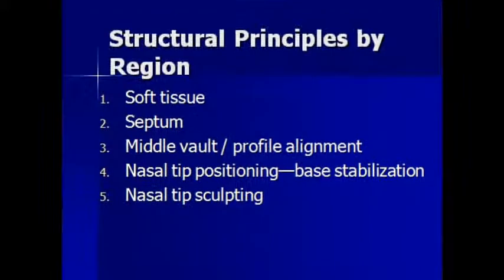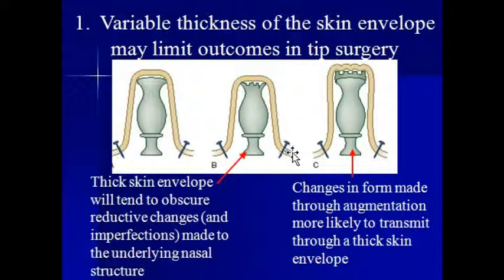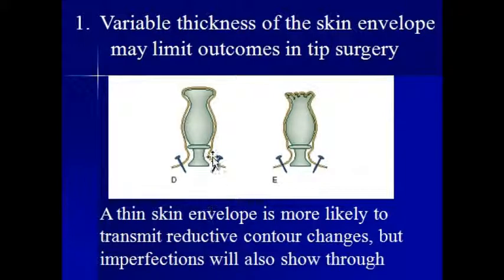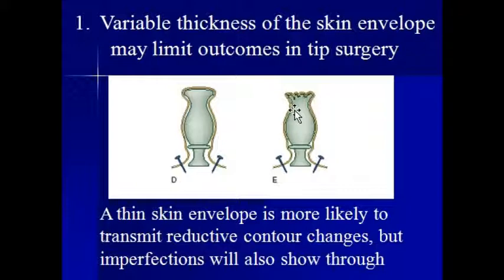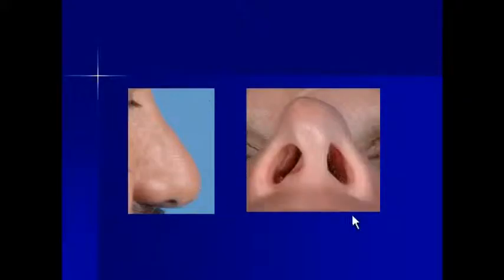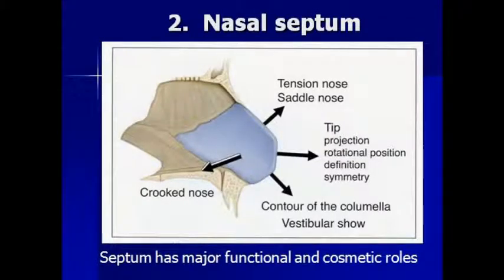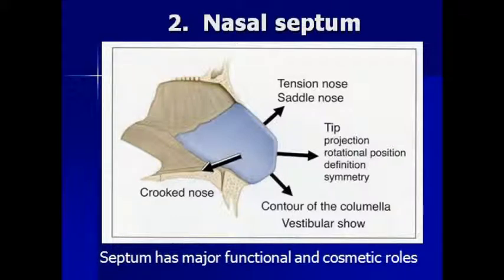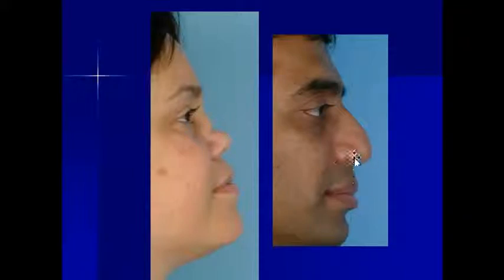Rhinoplasty - The Structural Approach to Rhinoplasty - Part 5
Thin skin vs. thick skin in rhinoplasty.

The difference of thick skin and thin skin in rhinoplasty is very important to understand.  With thick skin it is better to expand the nose and create a contour that stretches the skin envelope so that you can see the changes.  With thin skin there is more flexibility in making a reduction but any changes will be revealed through thin skin.  Thin skin contracts over time.  There is a continued progression of skin changes after surgery.

The nasal septum serves as a structural wall that holds up the nose.

The L strut must be strong by the end of the surgery.  Structural rhinoplasty aims to prevent L strut problems by keepint the L strut strong.